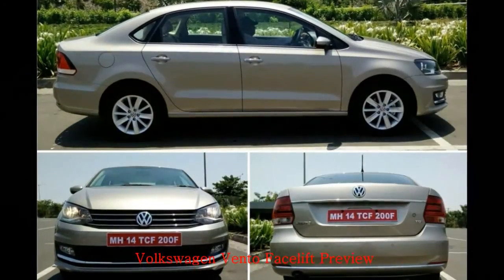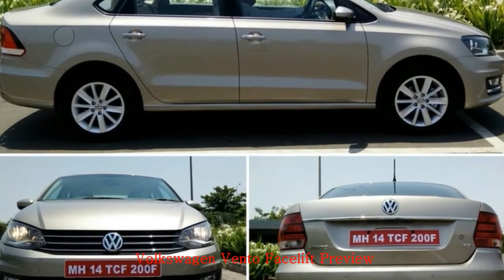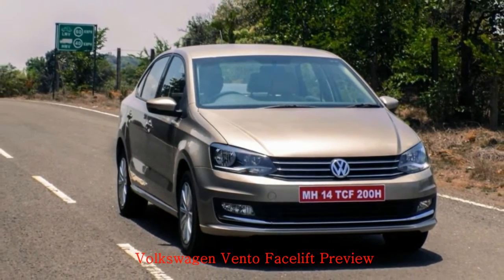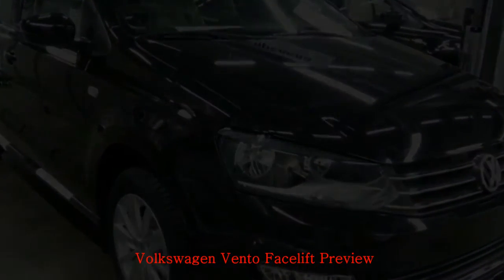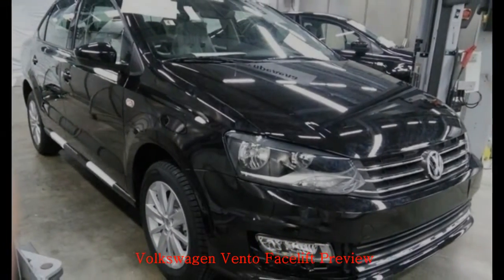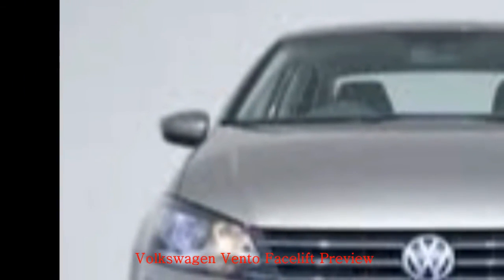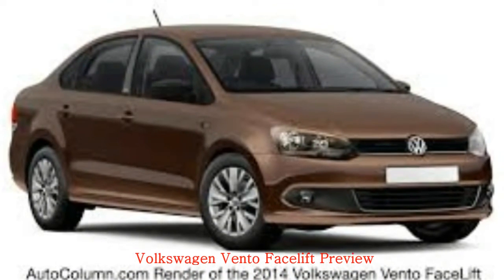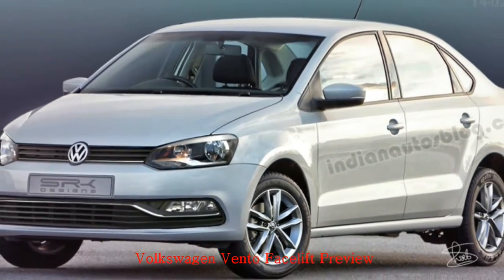Volkswagen Vento Facelift Preview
Watch here ..